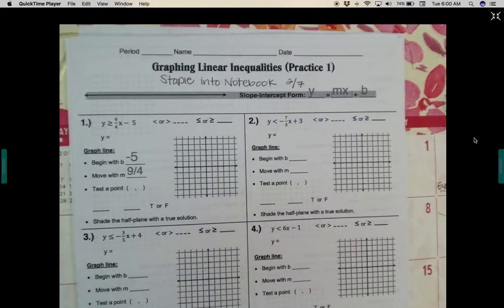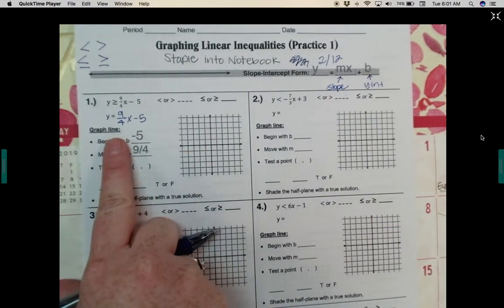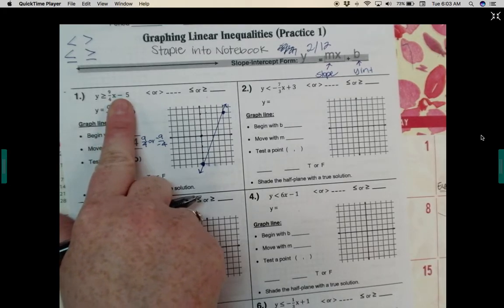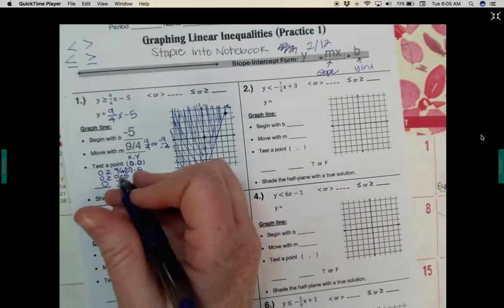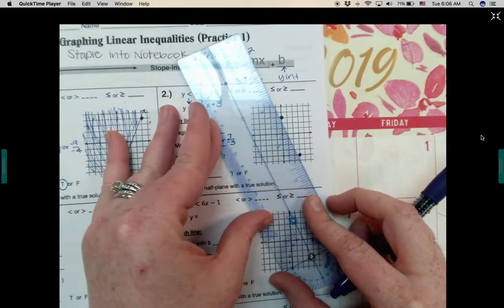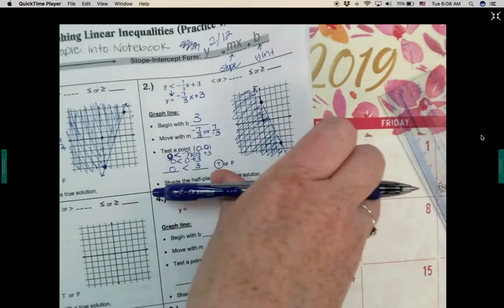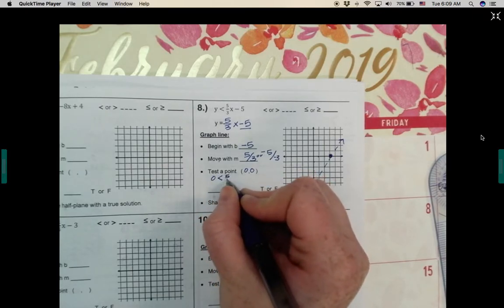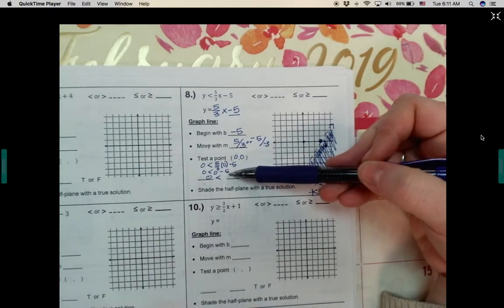Graphing Linear Inequalities Day 1